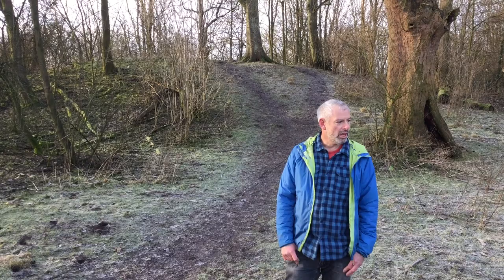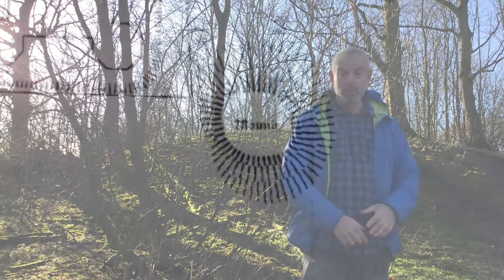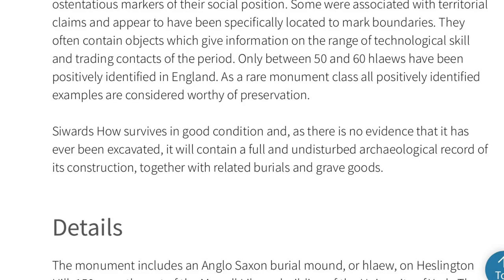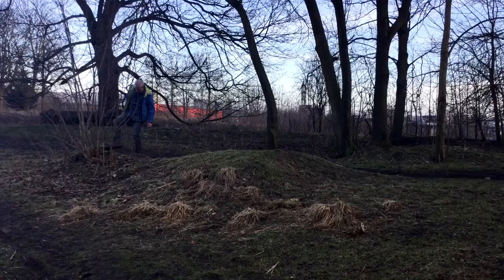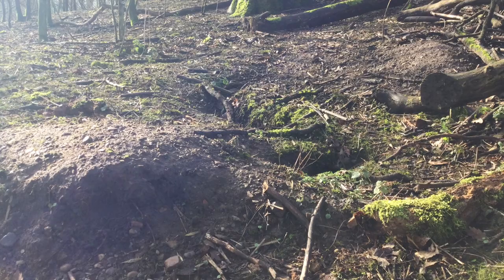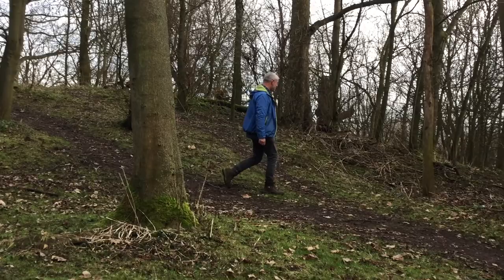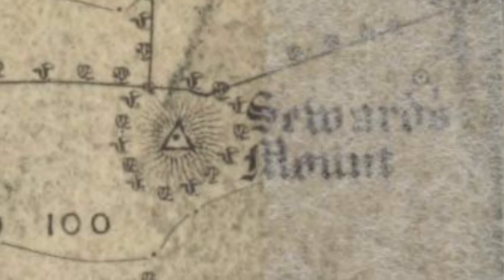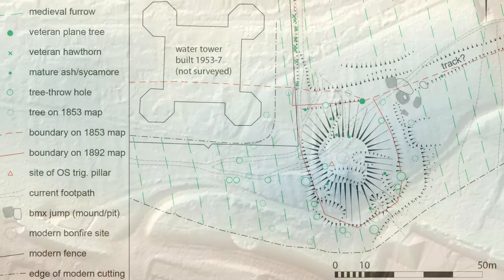Landscape Investigation part 1: Siward’s How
Al Oswald leads an investigative tour around Siward’s How, the ancient mound at the north-west corner of the University of York’s main campus.